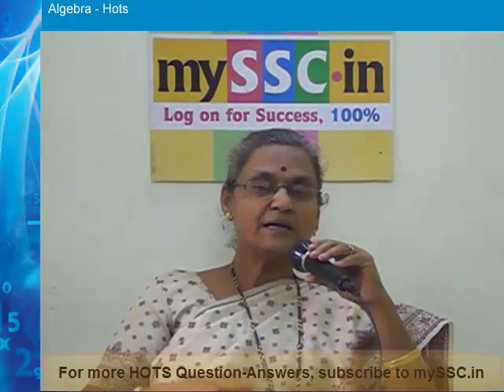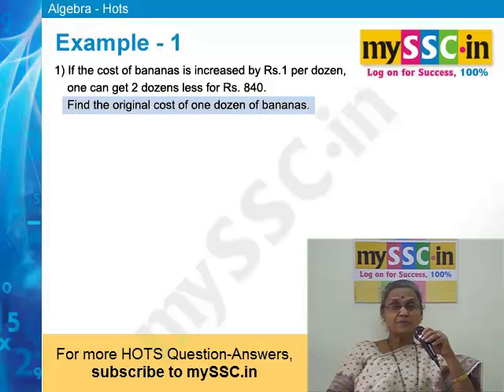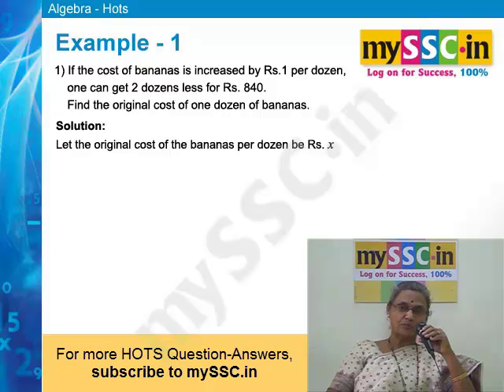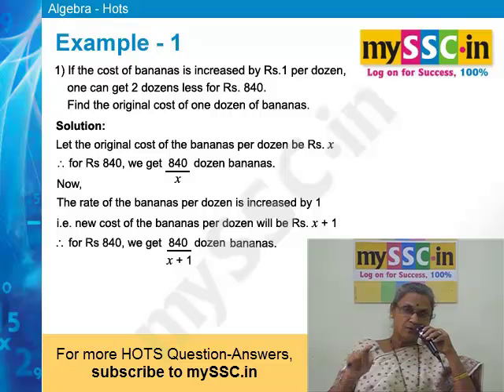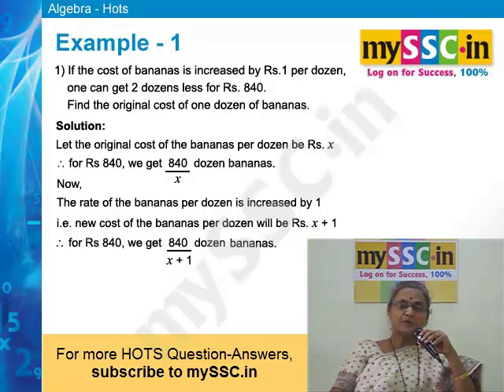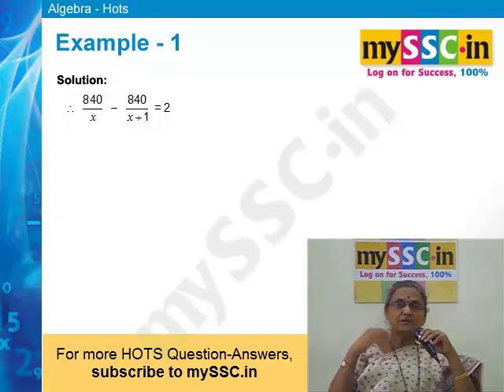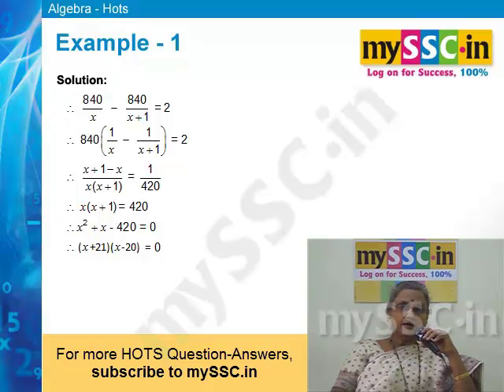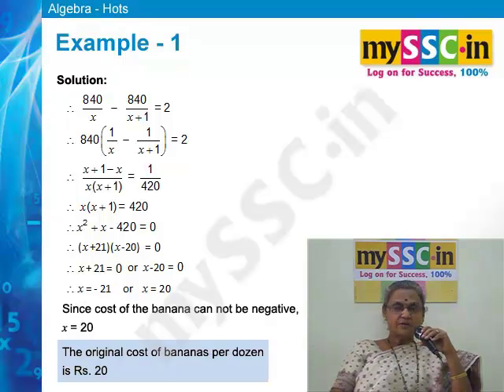HOTS questions in Maths by Dr. Jayashre Atre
HOTS questions in Maths (Std. X, Maharashtra SSC Board) by Dr. Jayashre Atre (Co-ordinator and member of the board of studies)